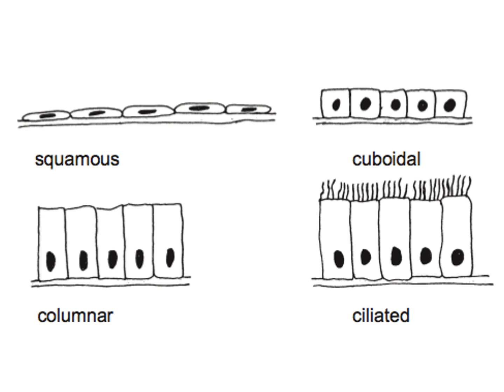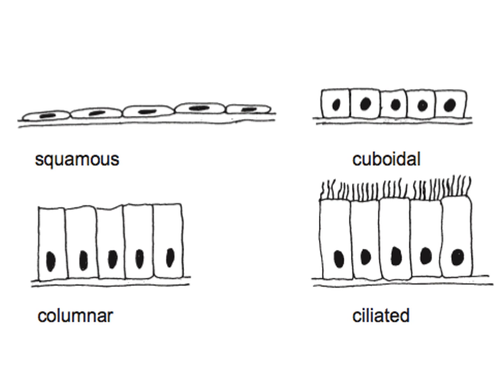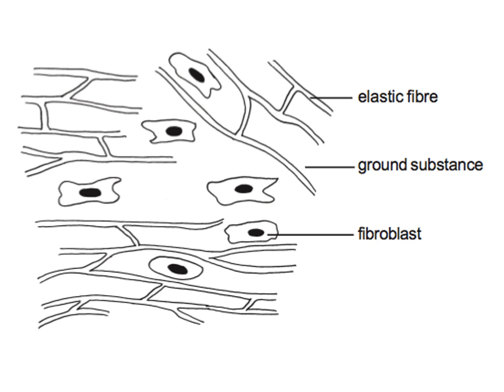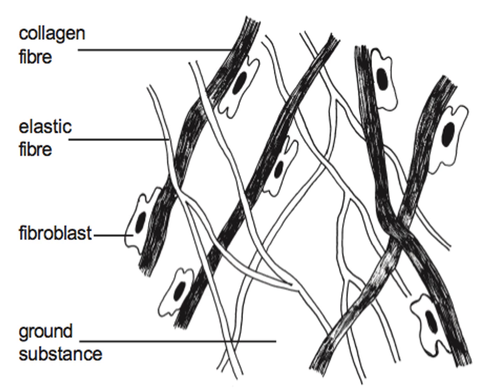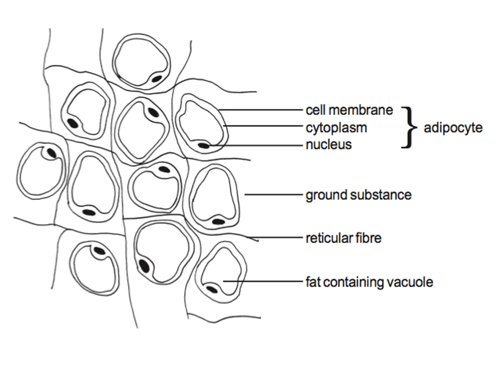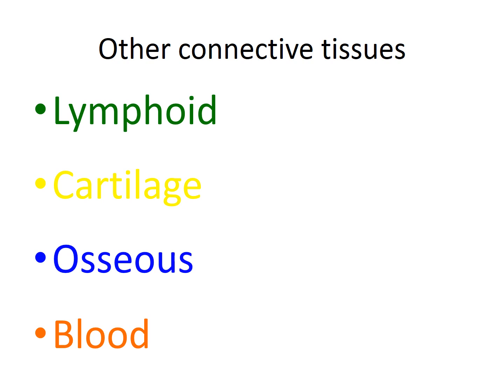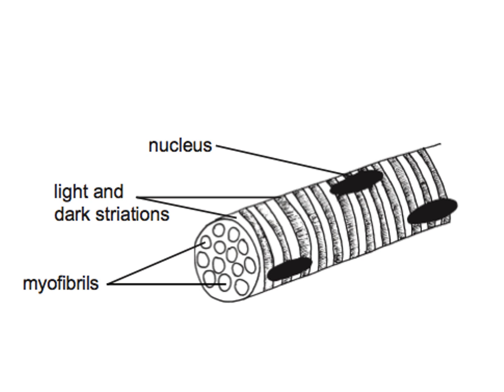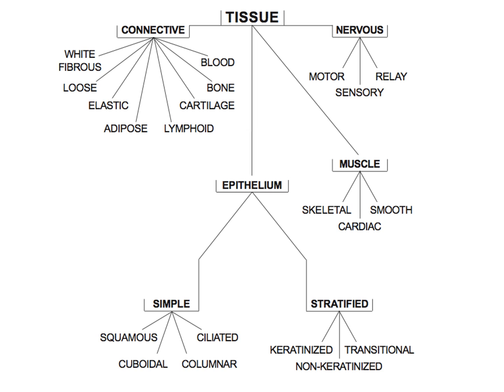Human Biology, Tissues of the body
Get to grips with the basic forms of tissue, of which the entire body is composed. Understnding tissues is an essental lower order concept for anyone who wants to develop their understanding of the human body. This talk contains examples from normal histology, with refrences to disease processes.